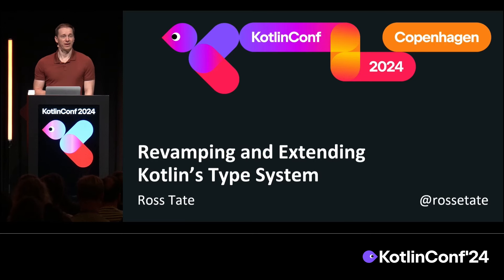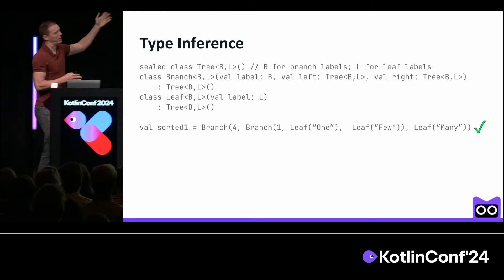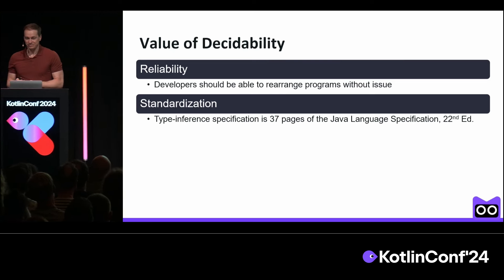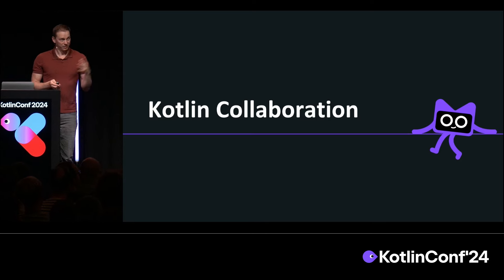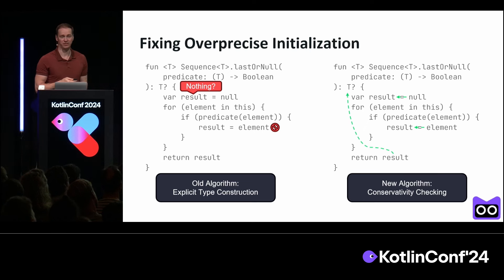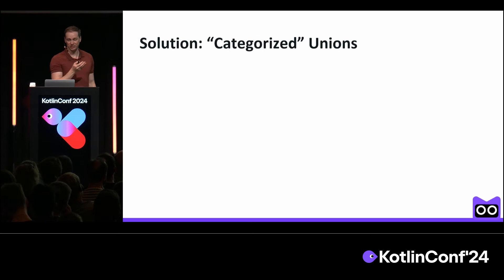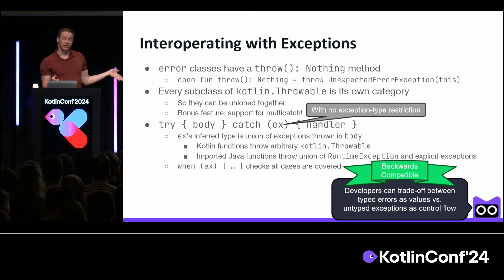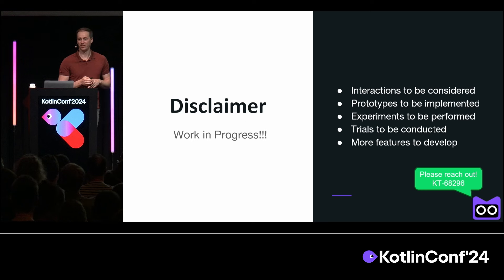Revamping and Extending Kotlin's Type System | Ross Tate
Enjoyed this talk? Experience it live at KotlinConf 2025—the biggest in history!

You might be surprised to learn that Kotlin's type system is undecidable and unsound; we can reliably cause the type-checker to stack-overflow, and we can trick it into thinking a String object is an Int. And that's before considering type inference or advanced features like platform types. Yet, understandably, developers are always requesting more features, like union and intersection types, and the Kotlin team would like to provide such features, but without jumping off a cliff of unrecoverable complexity. So how can we achieve this?

Kotlin is not alone in these issues; in fact, I discovered many of these problems in Java first. Yet, in discovering them, I also recognized how unnatural these problematic programs were. That is, they do not seem to be programs any pragmatic person would actually write. Rather, they represented expressiveness in the language that no one actually seems to need but yet manages to complicate the typing algorithms and even the language design.

Recently, the Kotlin team and I started to explore how we might remove the unnecessarily problematic expressiveness—in a way that no practical developer would ever notice—so that we can lay a better foundation for supporting the features the developers actually want. In this session, I will offer a sneak peek into the changes we are exploring: the pragmatic restrictions, the new algorithmic foundations, and the extensions like efficient unions and intersections we hope to add. While this is a long-term project, we hope this session will convey the design strategy we are pursuing, as well as provide an opportunity for developers to share feedback and insights that can help us ensure the improvements serve their needs over the coming years.